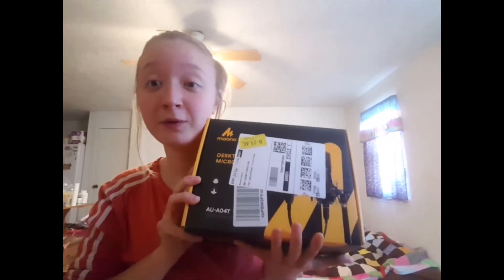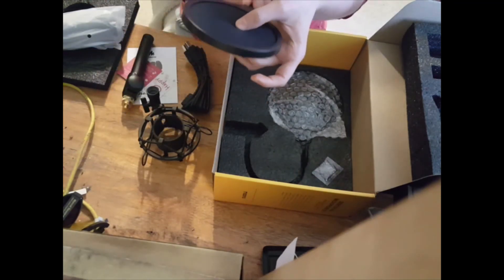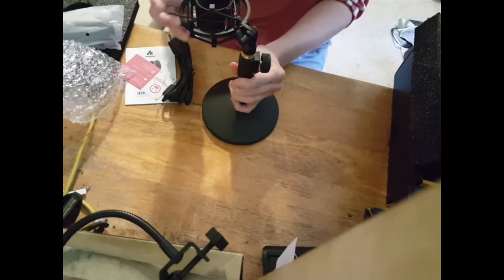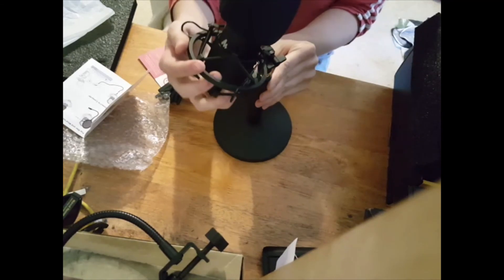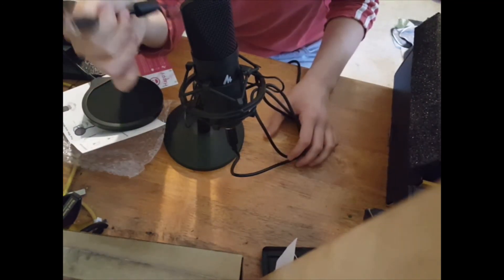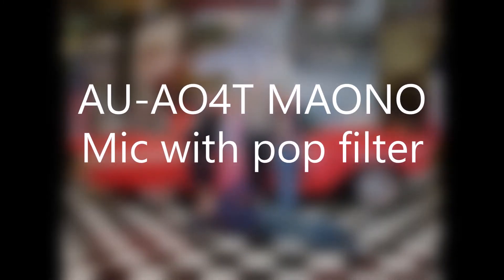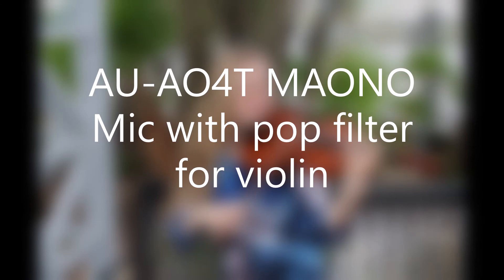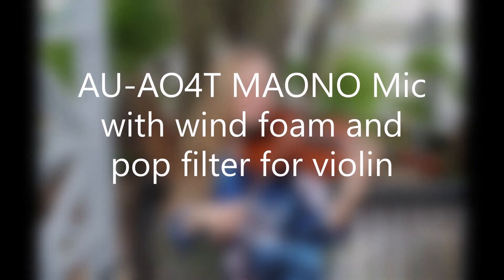AU-AO4T MAONO Microphone Review | Unboxing | Voice, Violin & Singing Test - GiJaJo Studios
I got the AU-AO4T MAONO Microphone for my birthday, this is my review, where I unbox it. I also do sound tests comparing this mic to a built-in phone mic - which is what I used before I got this mic. Next to voice tests, I test the sound of a violin with this mic.